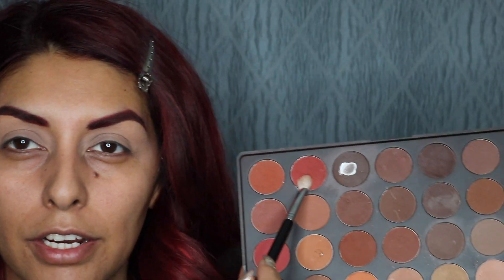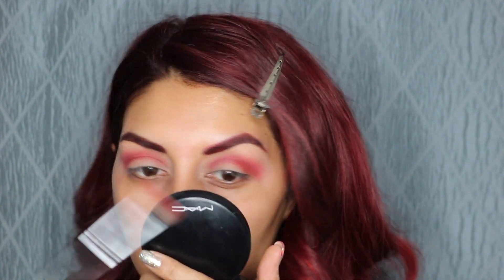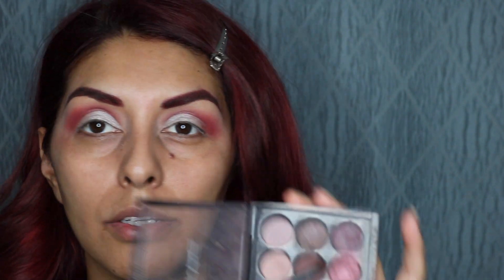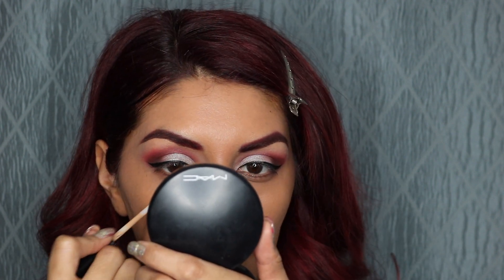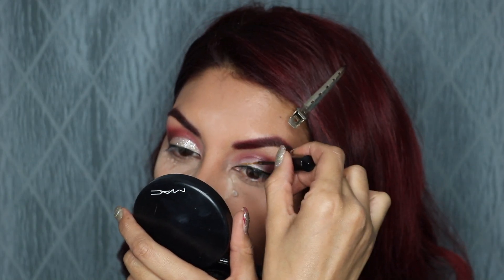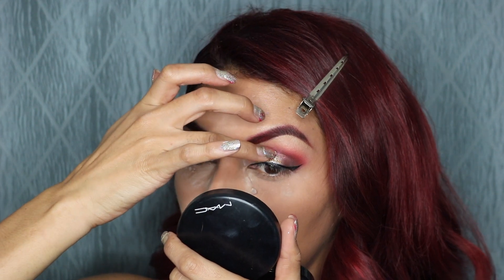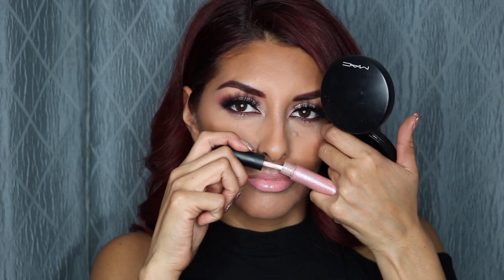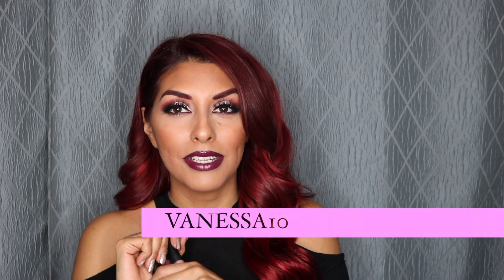New Years Eve Glam Makeup Tutorial | with Vanessa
Hi Everyone!!! So I had to throw in a New Years Even Glam before the end of 2017. I hope you like it. There are some new brands here that you might not have heard of yet. So I had to share them with you in this video. I want you all to slay 2018. Love you all and have a HAPPY NEW YEAR! XOXO

*Glam 22 Brush Set- PRO GLAM22® Essential Brush Set (16 pcs)
*Glam 22- Makeup Perfecting Sponge.

* Maybelline New York- Fit Me! Foundation (322) Warm Honey

matte-nature-glow-eyeshadow-palette